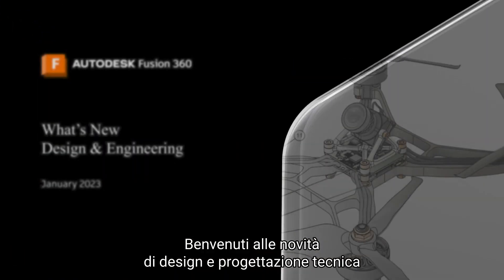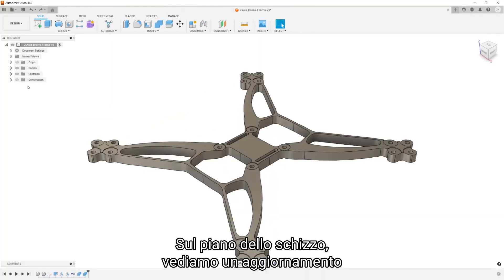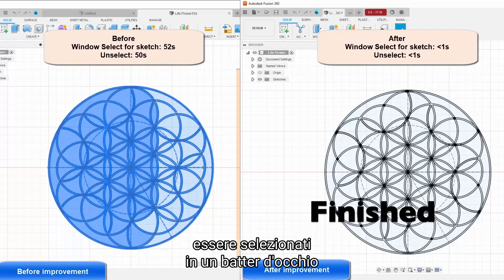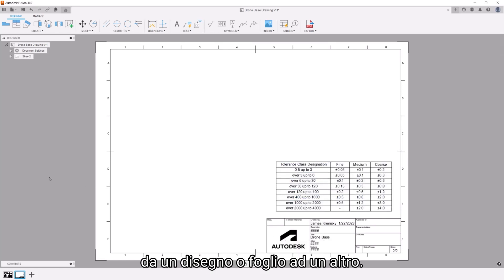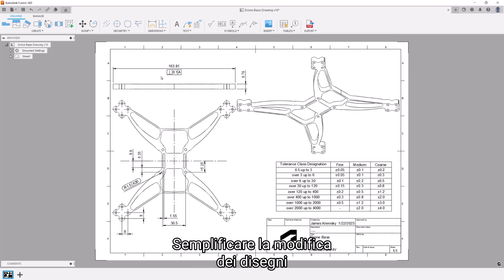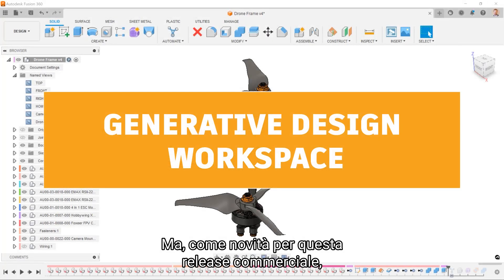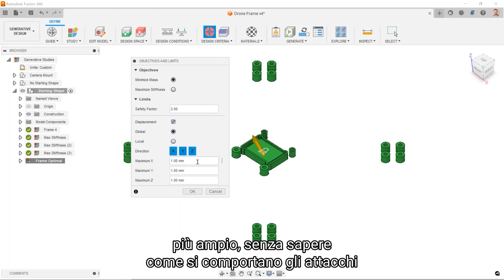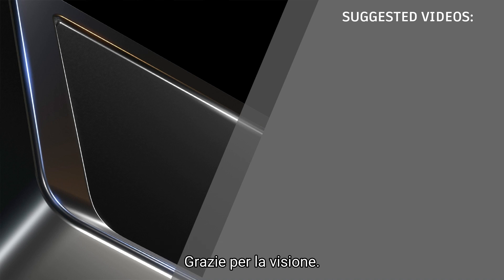Fusion 360 - Cosa c'è di nuovo nella progettazione e nell'ingegneria - Gennaio 2023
Benvenuti alle novità di design e progettazione tecnica di Autodesk Fusion 360 per la release di gennaio. Abbiamo mostrato un intero anno di nuovi miglioramenti. E siamo entusiasti d'iniziare anche il 2023 con alcune nuove caratteristiche e funzionalità.